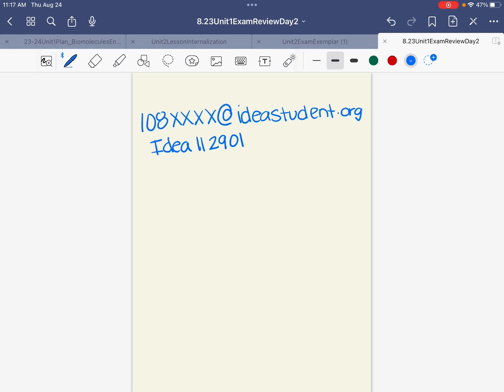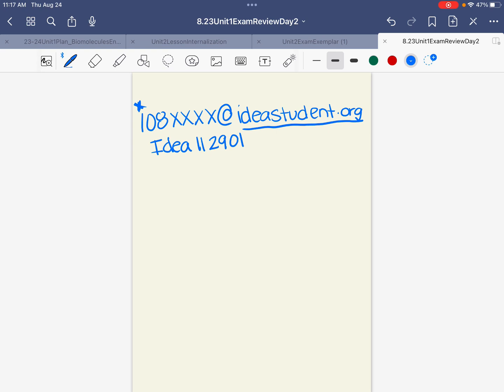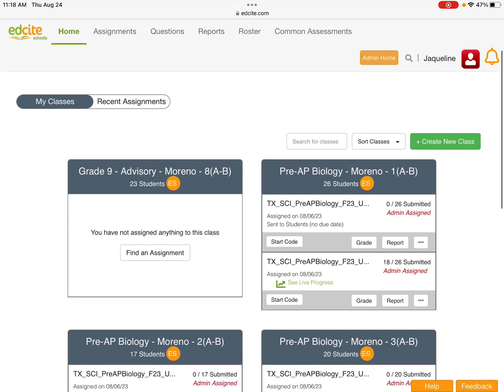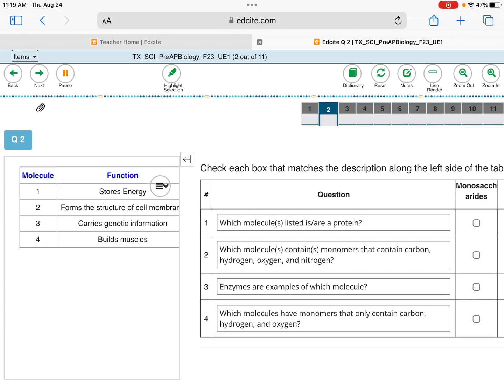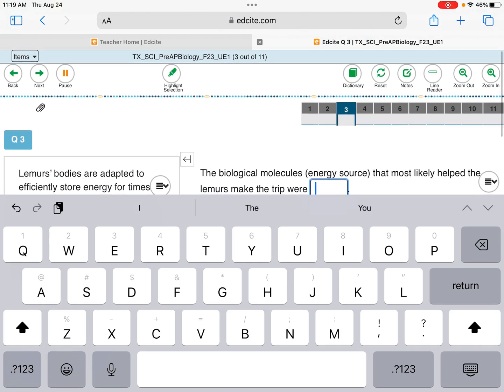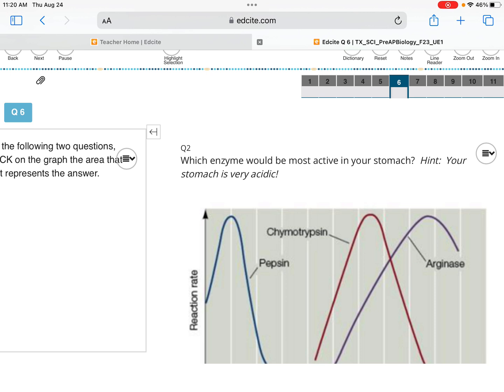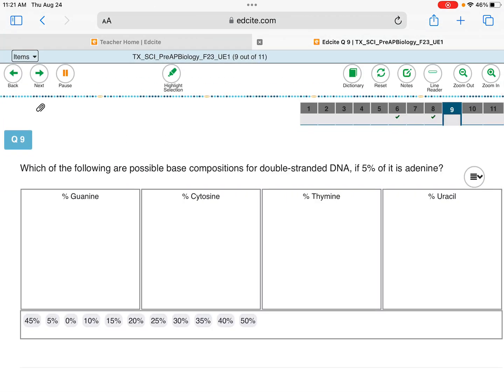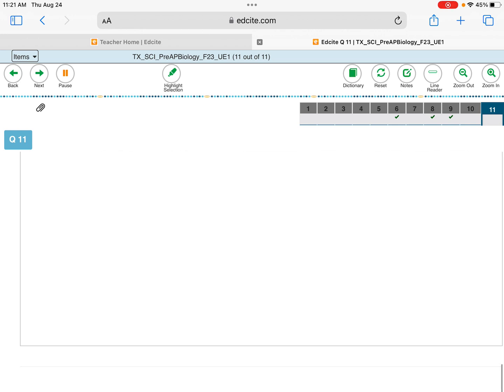Unit 1 Log In